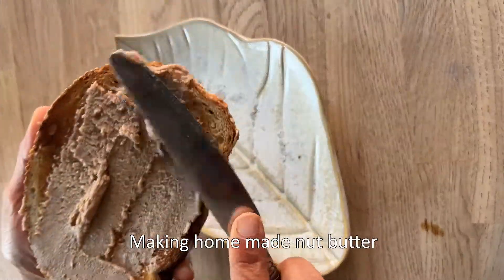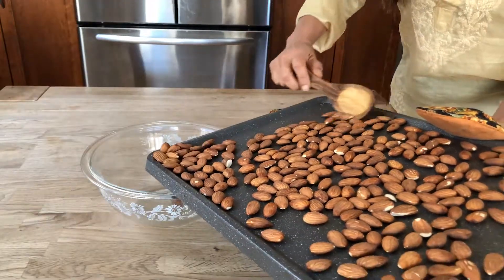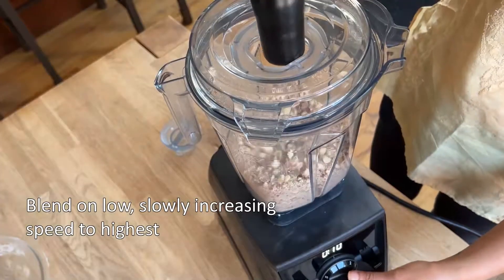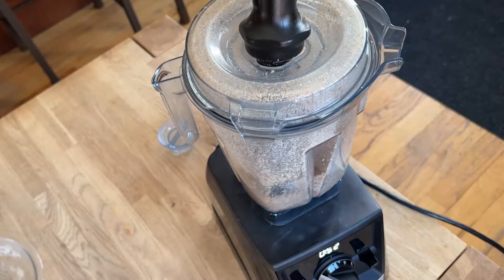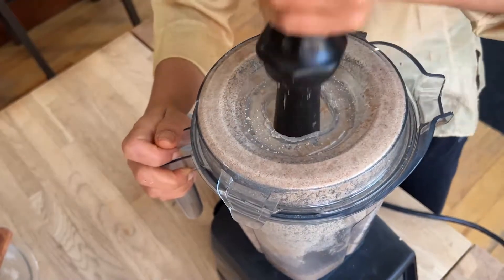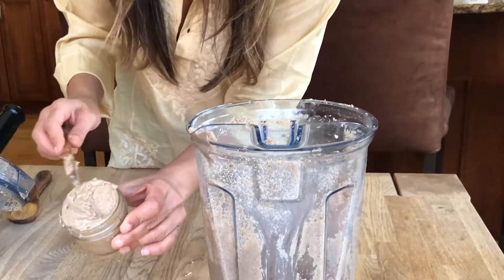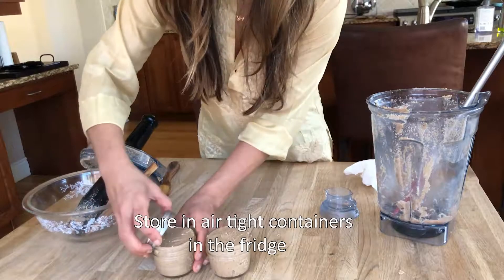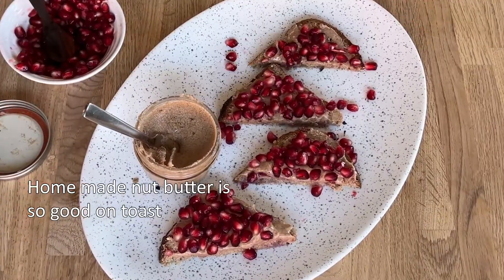Vitamix Nut Butter: How to make Nut Butter in a Vitamix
Here's a simple easy recipe to make nut butter in your Vitamix. All you need is one ingredient. I'm making almond butter so that one ingredient is almonds.

Head on over to my blog to get the full recipe and get ideas on how you can eat your nut butter.

For more details and educational information on how to become a vegetarian go